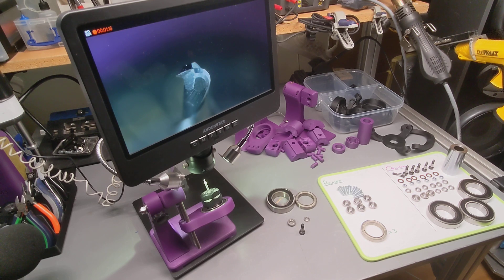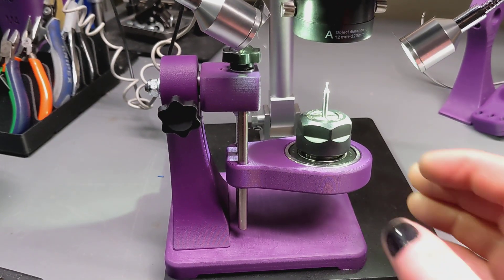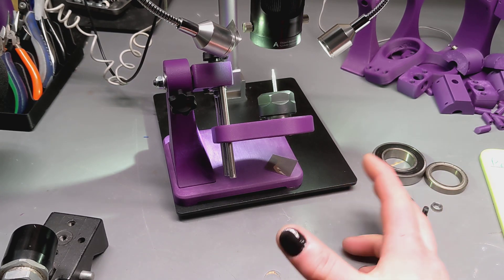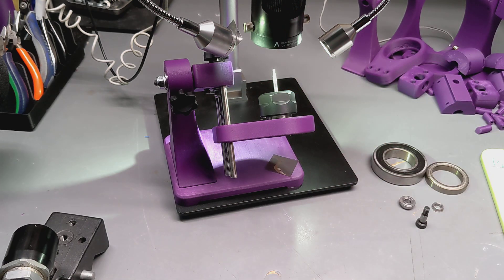SPM Under $10, and other updates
If you're interested in the short-run, professional use metal version please fill out this form
Your email or any other info you put in that form will not be used for marketing, nor passed on to any third parties, nor used in any way other than to contact you about that specific project.

Chapters:
00:00 - Intro
00:30 - Polar Manipulator
03:47 - Professional Version - Check Description
04:30 - $10 Spherical Parallel Manipulator